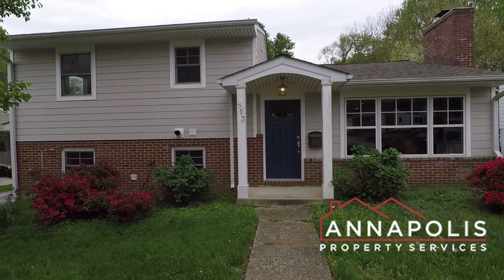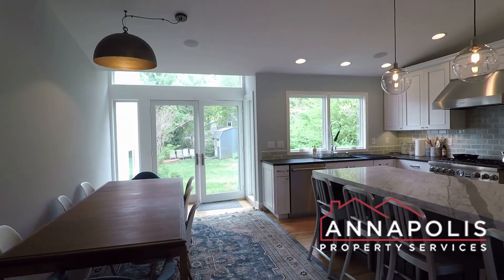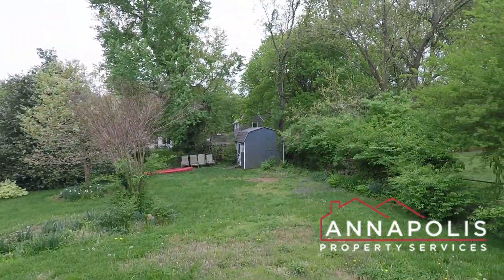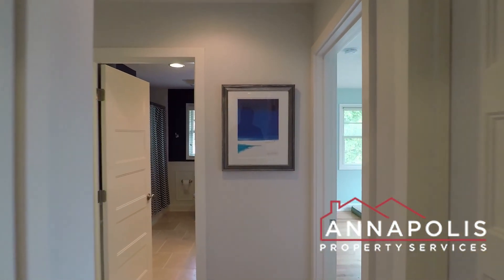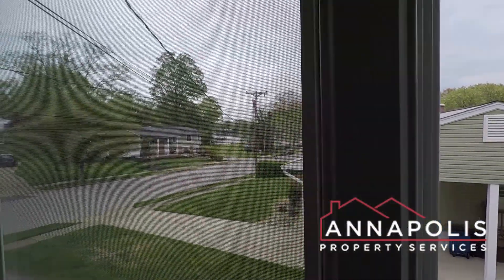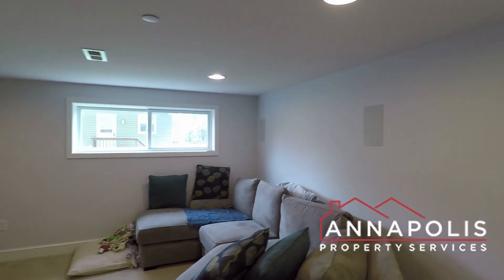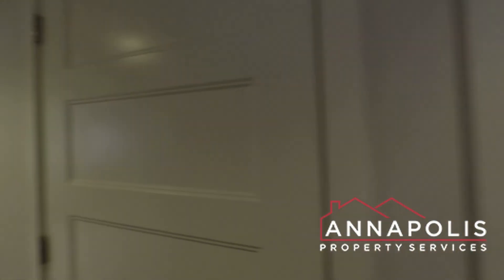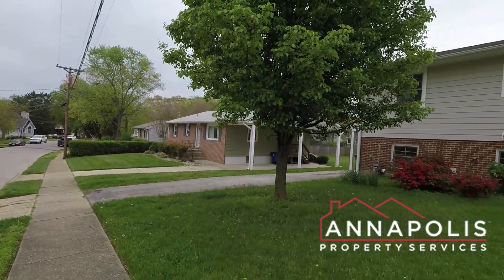For Rent 813 Janice Drive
For Rent 813 Janice Drive Eastport Annapolis